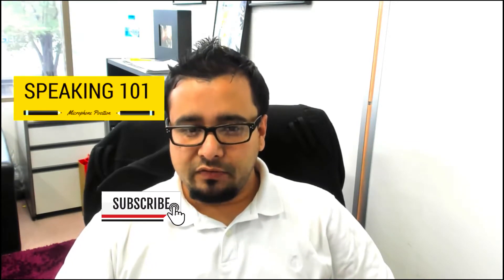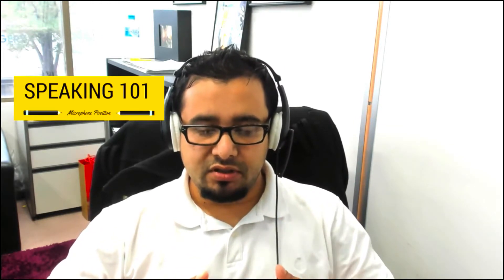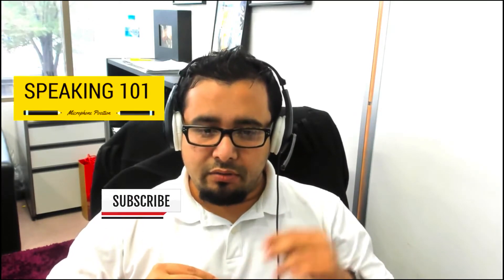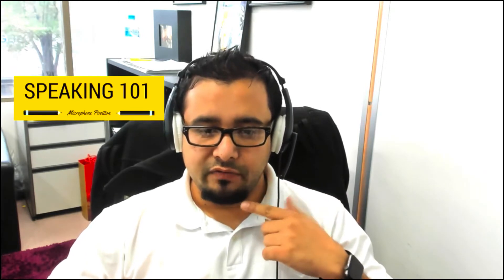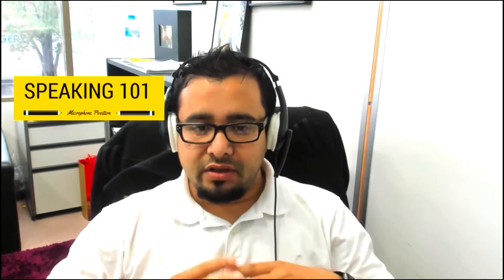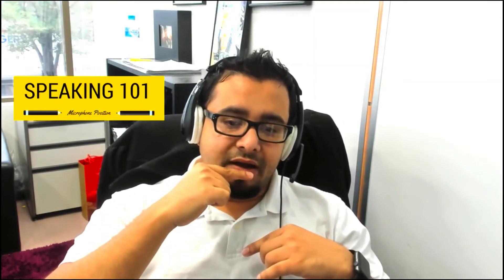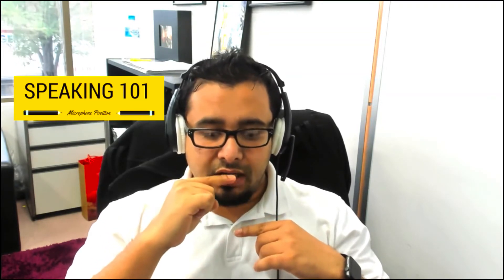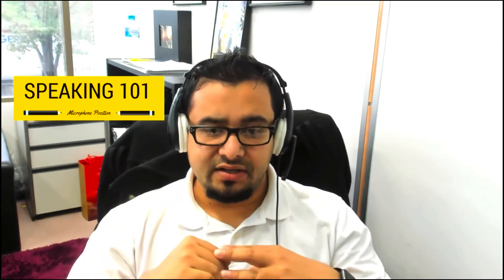PTE Speaking: Where should you put your microphone ROMAN PTE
Story
The wrong microphone changed the score from 90 to 57
This happened to one of our students who kept the microphone above his nose and his score fell from 90 to 57. Although there was not any reason for him to change the microphone position, somehow he was convinced that his low score in reading was due to his poor performance in "Read Aloud", which was due to his wrong microphone position.

This is perhaps one of the most controversial topics of PTE Academic. PTE speaking seems to be somewhat indifferent to people's actual speaking ability as we often see people with limited speaking skill scoring amazingly in the test. When we do not seem to understand the rationale, we start coming up with all kinds of explanations including the ones which are outright wrong. The same thing has happened with microphone position as well.

Many people have tried different microphone positions in the test beleiving it would change their score. Although micriphone position may affect the clarity of your speech, the position itself is not a significant factor when it comes to your score. In fact, trying unverified or poorly tested techniques cause even more damage.

So, where should you keep the mircophone in your test?
In order to find the answer to this question, we ran an experiment in which we discovered that the best microphone position actually depends on the type of microphone you get in the test and the uniqueness of your articulattion.

In this video, I have tried to explain these factors in more detail. Watch the video and write in the comments if you have any confusion about where should you keep the mic in your next test.
Better times mean larger celebrations 🎊🎉🎊

Thanks to well-wishers like you, we are growing faster than ever expected. So now we are moving to a better and bigger place. This new place will have a multimedia room, a recreation space, consultation rooms and counselling hubs in addition to regular class rooms.

Where are we moving to?: Level 3, 213 Lonsdale Street, Melbourne

This would never have been possible if it had not been for our well-wishers. So, we have decided to give an iPad for free to one of the lucky winners.

Simply click on the link below and get going.